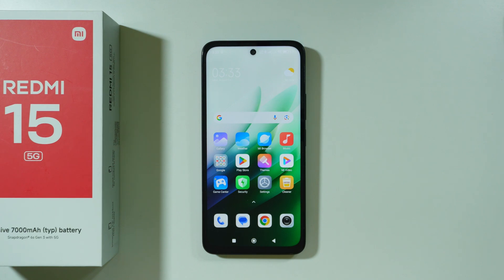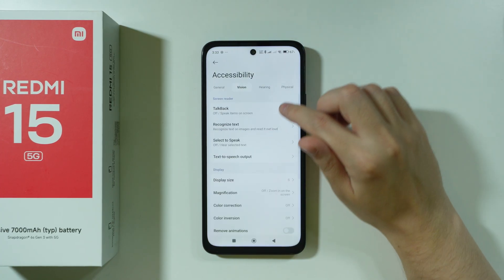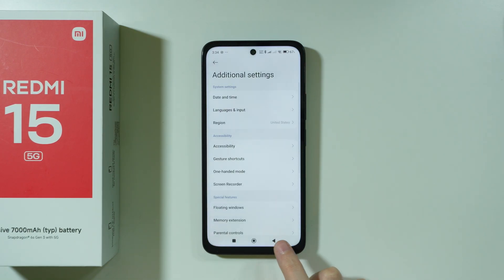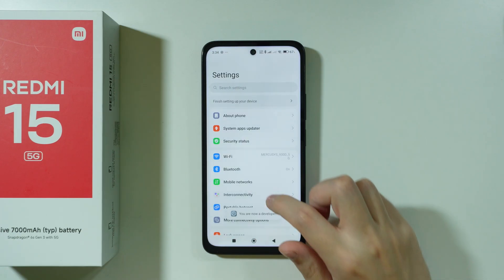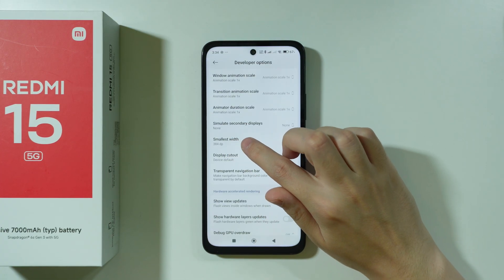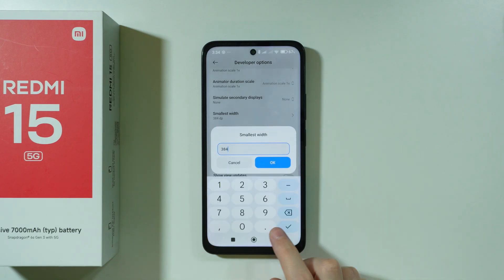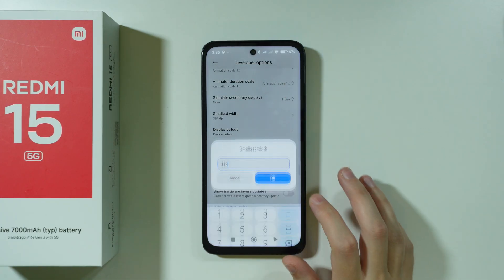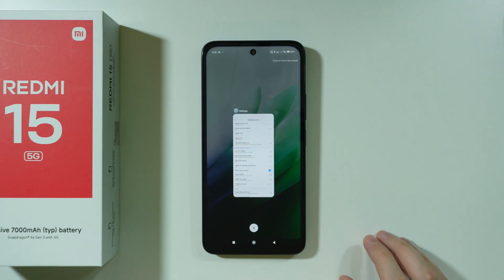Redmi 15: How to Change DPI Settings (DPI Setting Tutorial)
Want to customize your Redmi 15's display density for better readability or more screen space? In this video, we show you how to change DPI (dots per inch) settings to adjust text size, icons, and overall screen scaling. Learn step-by-step methods to modify DPI through developer options or third-party apps for a personalized viewing experience. We'll also explain how different DPI values affect your interface and which settings work best for various needs. Watch now to optimize your Redmi 15's display to your preference!